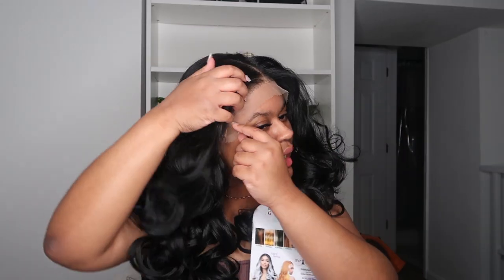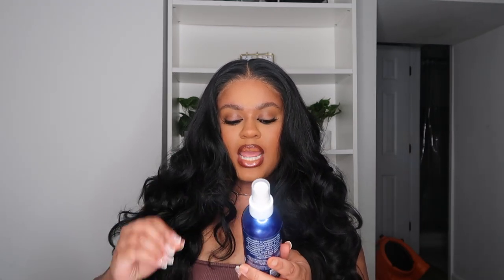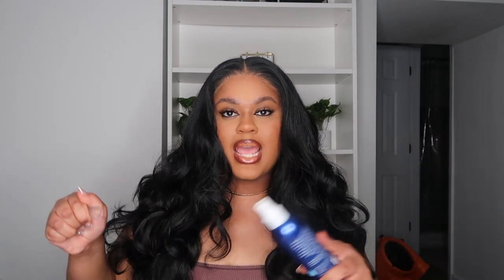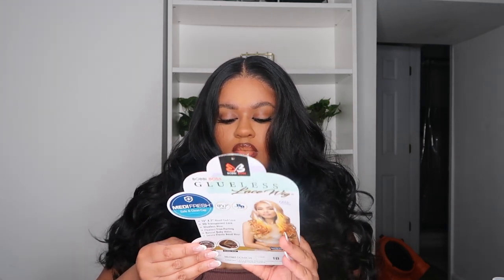this is a synthetic wig 🤯 | bobbi boss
++ open me ++

What's up COURTCREW! Today’s video is another wig review. I am reviewing the Bobbi Boss Domicia unit.
Xx Court

PRODUCTS MENTIONED:
Bobbi Boss Synthetic Hair 13x7 Glueless HD Lace Frontal Wig - MLF603 DOMICIA Wig
Synthetic wig detangler

MY WIG MUST-HAVES

bed head hairspray
wax stick

Camera I Use: Canon G7x
Editing Software I Use: iMovie
Lighting: Ring Light
Location: DMV

PHIL 4:13